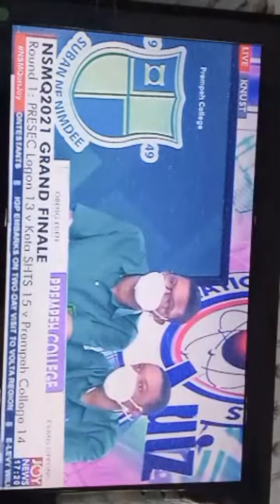NSMQ FINAL : PRESEC VS KETA SHTS VS PREMPEH COLLEGE